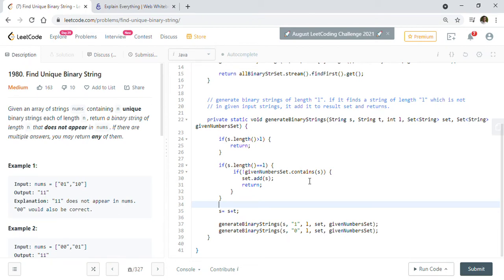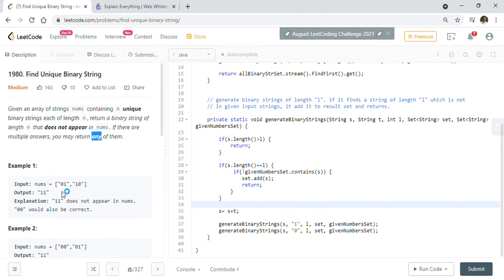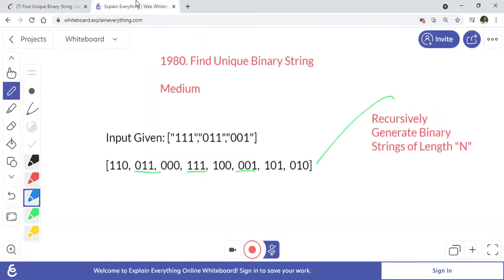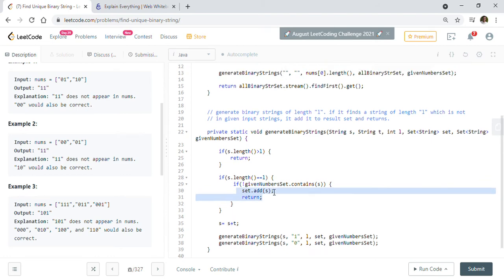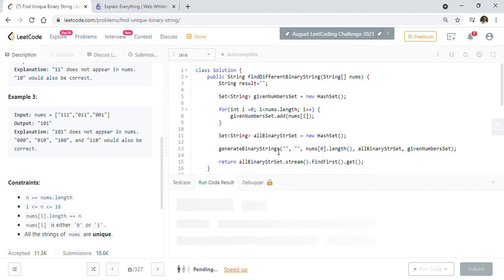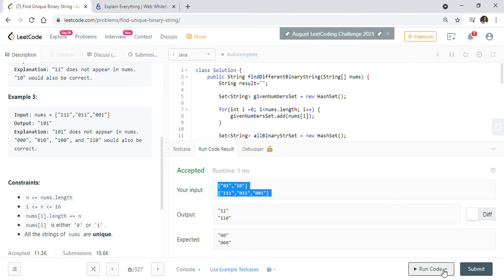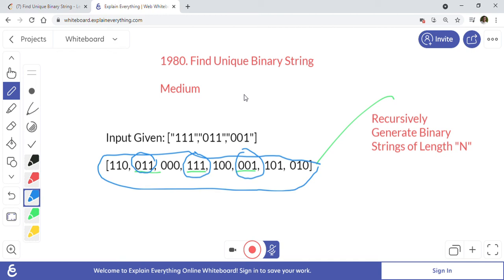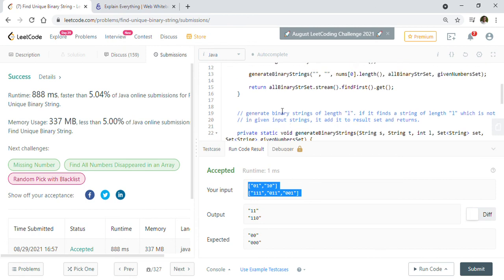LeetCode 1980 Find Unique Binary String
Using Recursion to generate binary strings of length "N".

Problem Description:

Given an array of strings nums containing n unique binary strings each of length n, return a binary string of length n that does not appear in nums. If there are multiple answers, you may return any of them.